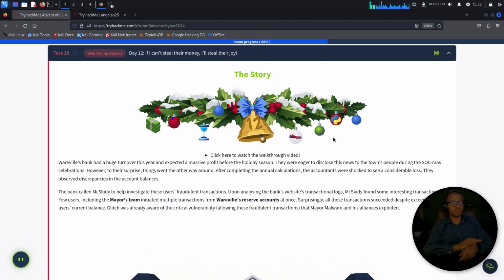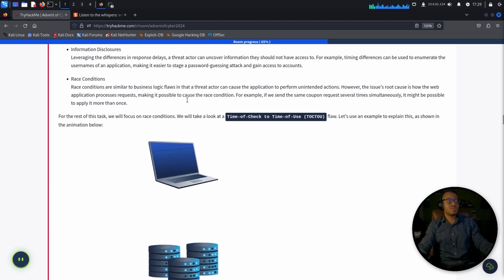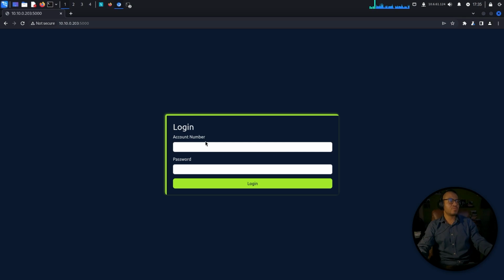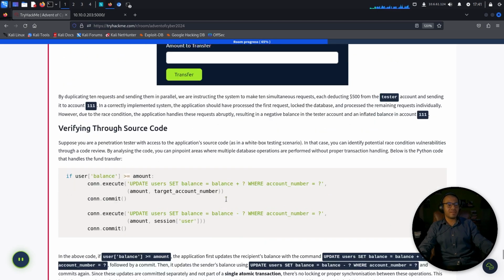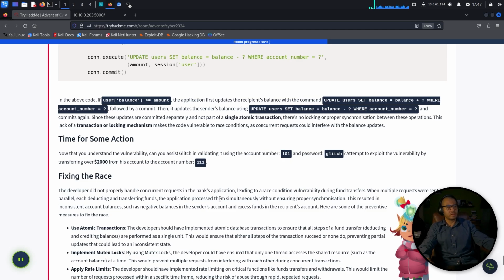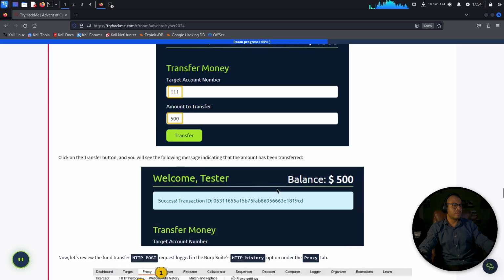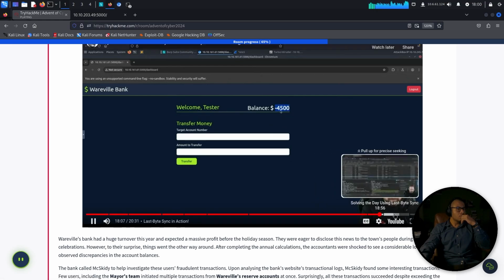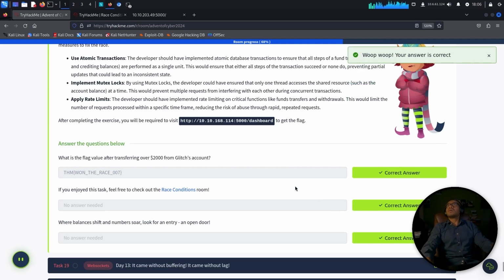Web Timing Attacks - Day 12 of TryHackMe Advent of Cyber 2024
Welcome to Day 12 of TryHackMe's Advent of Cyber 2024, where we explore the fascinating and often overlooked world of race condition vulnerabilities. Join me as we dive into this challenge, understanding what race conditions are, how they can be exploited, particularly within HTTP/2 contexts, and how to secure against them.

What You'll Learn:

👾 Race Condition Vulnerabilities: Grasp the concept of race conditions, where the outcome of operations depends on the sequence or timing of uncontrollable events.

👾 HTTP/2 Security Gaps: Learn about specific vulnerabilities introduced with HTTP/2, like multiplexing that can lead to race conditions.

👾 Exploitation in Practice: See how race conditions can be exploited in a controlled environment, demonstrating the potential for data manipulation or unauthorized access.

👾 Mitigation Techniques: Discover methods to fix race conditions, including synchronization mechanisms and proper handling of concurrent requests in web applications.

This challenge involves a scenario where we'll attempt to exploit a race condition vulnerability in an application that uses HTTP/2, showing both the attack vector and the importance of secure coding practices.

Tasks Covered:

🎯 Identifying and understanding race condition vulnerabilities.
🎯 Exploiting race conditions to demonstrate potential security breaches.
🎯 Implementing fixes to prevent race condition exploits.

This video is perfect for developers, security professionals, or anyone interested in the nuanced aspects of web security and how timing can lead to vulnerabilities.

Join me as we navigate through the complexities of race condition vulnerabilities, ensuring you're equipped to both identify and secure against these subtle yet significant threats in software development.